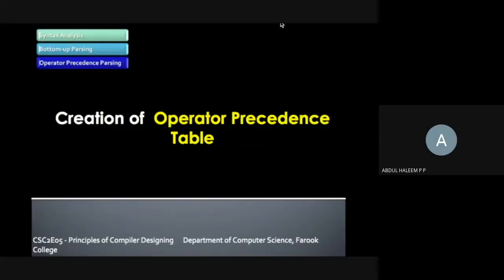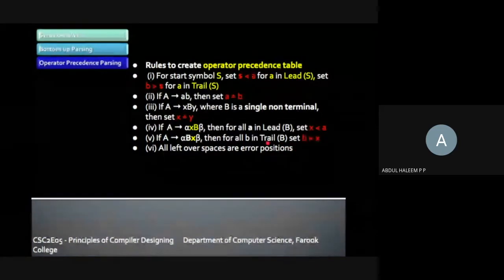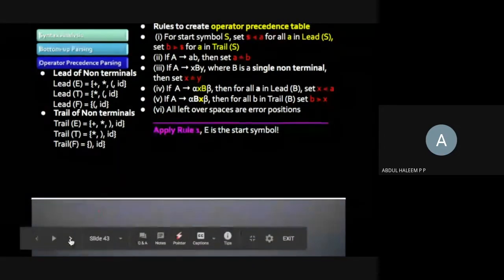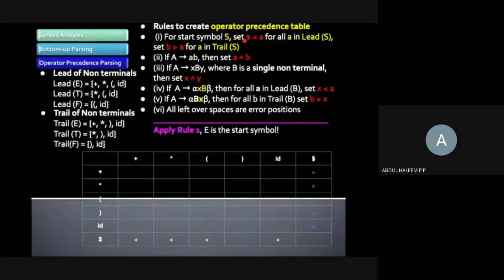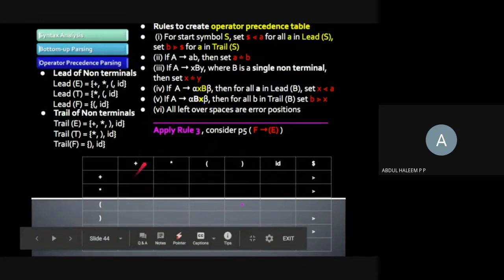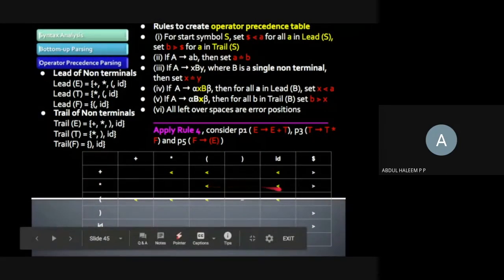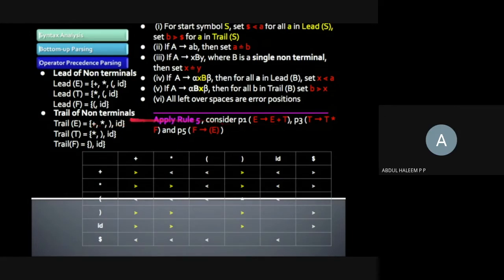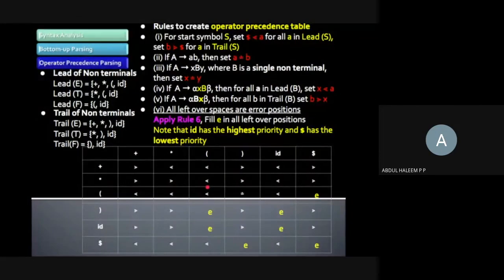Principles of Compiler Design - Operator Precedence Parsing (Part V)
This lecture explains how to create an operator precedence parser table.